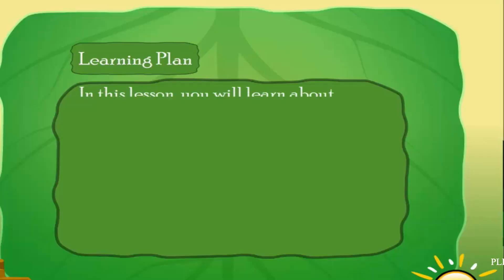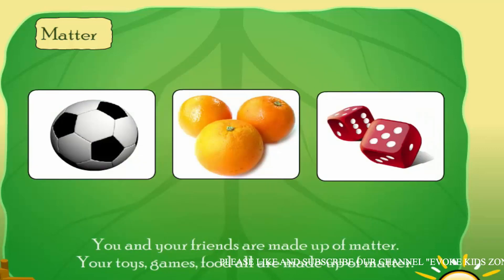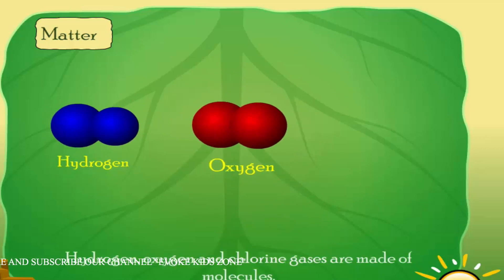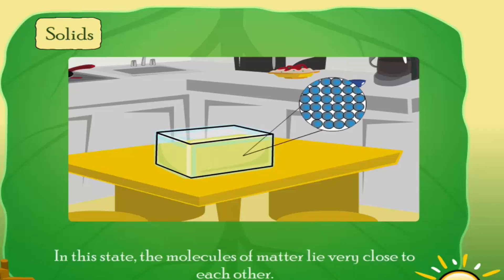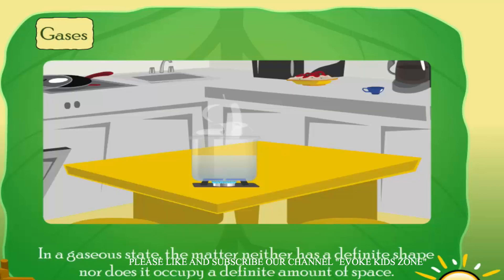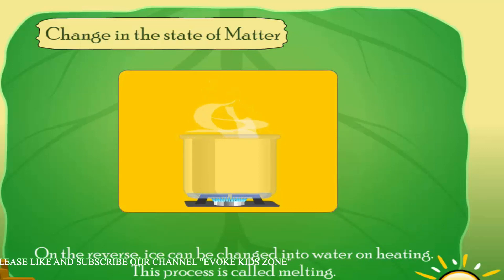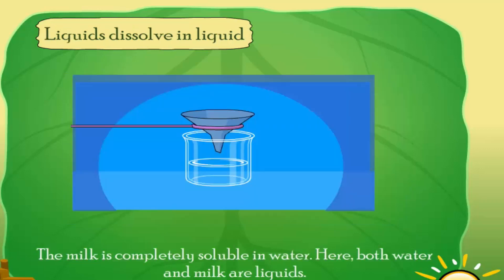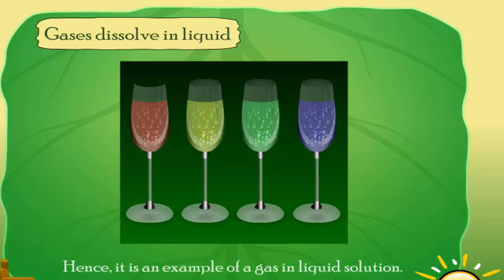Matter And Materials || information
1.  Matter
2.  States of matter- Solid, Liquid and gas
3.  Change in the state of matter
4.  Solution dissolve in liquids
5.  Liquids dissolve in liquids
6.  Gases dissolve in gases